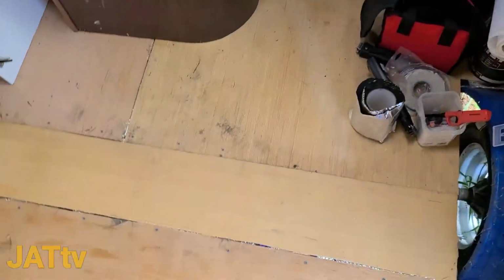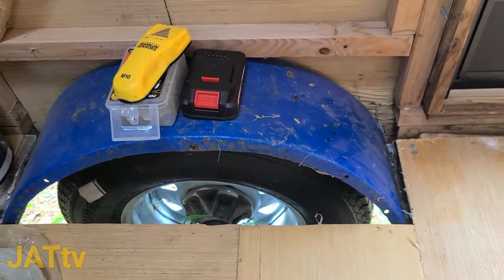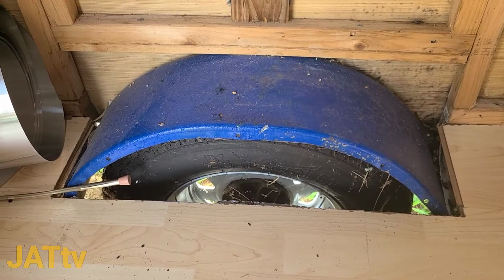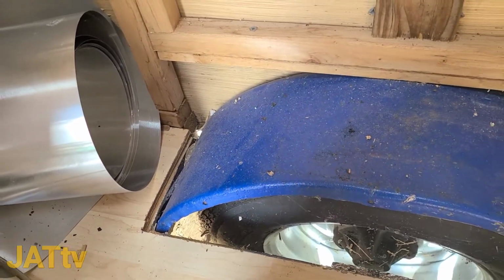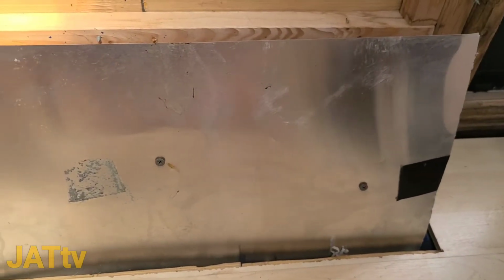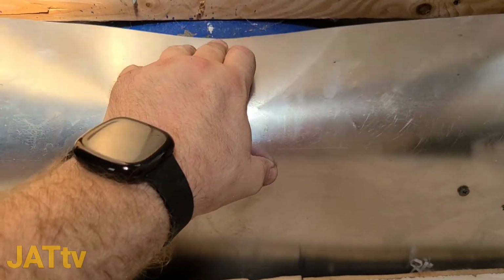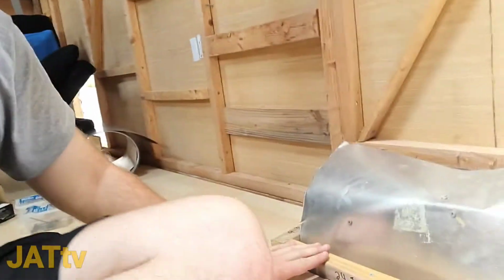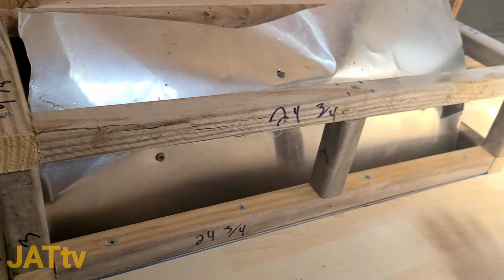Camper Build (Tiny House) Pt 18